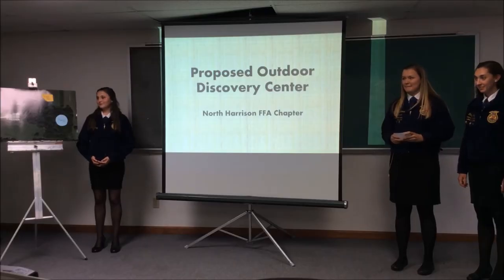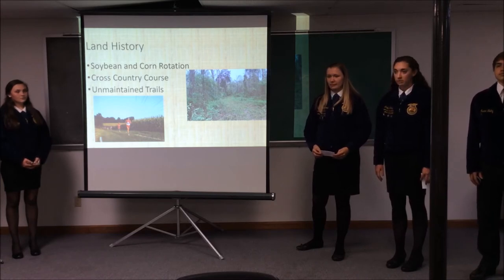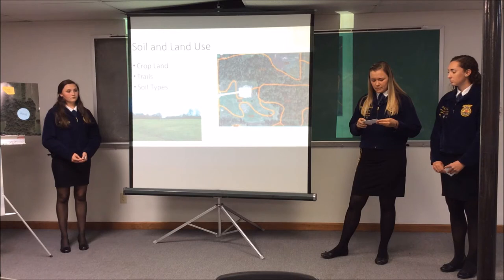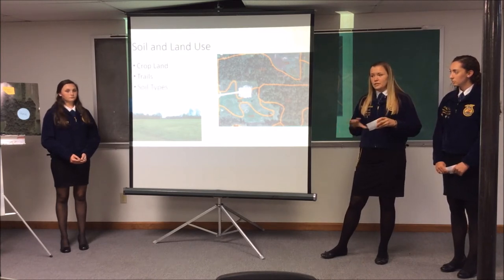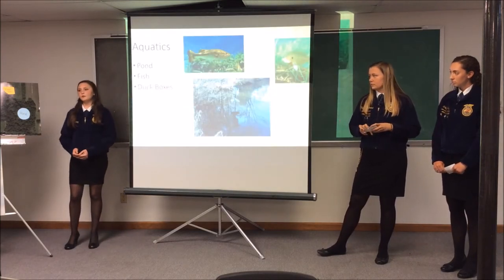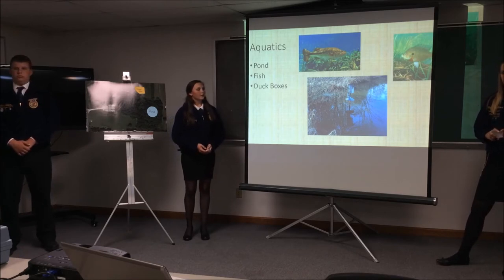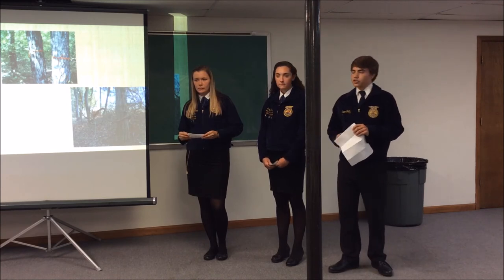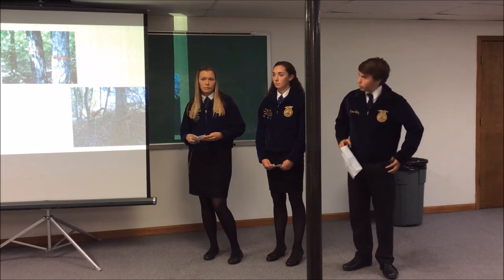Envirothon State Competition 2017 North Harrison FFA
Proposed Outdoor Discovery Center